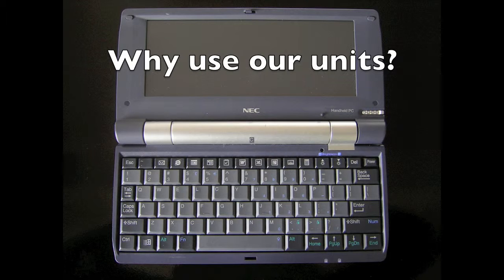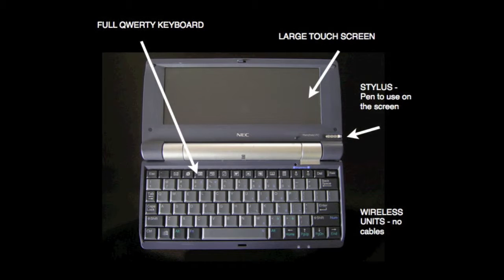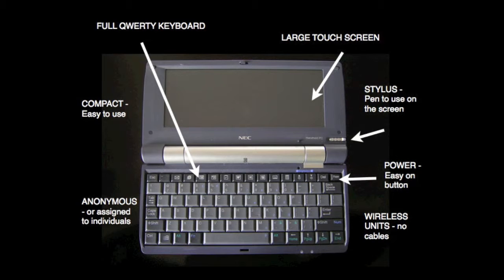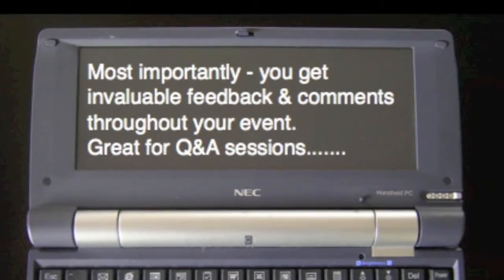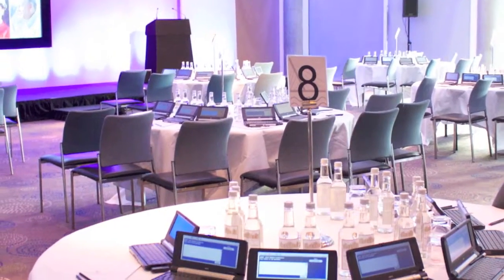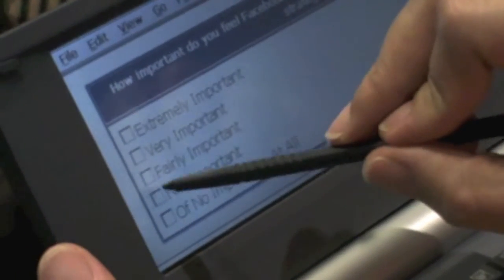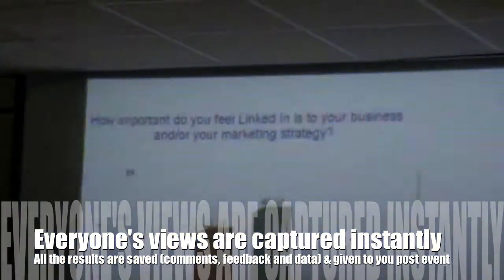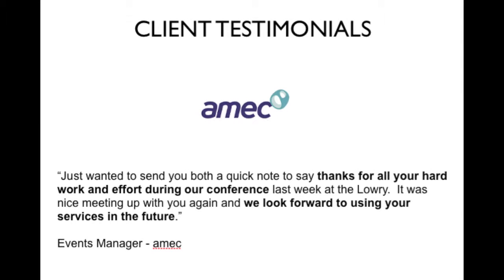Audience Response System Better than an ipad - keypad & laptop in one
Try out our audience response system with a FREE demo

Looking for an audience response system for your conference, event or meeting? Look no further than our Event Interaction System with features better than an ipad, voting  keypad, laptop, mobile phone or IML system.

0:56 See the audience response system in action.

1:33 See the audience's responses captured instantly on bar charts or pie charts

Make your conference or event stand out from all others. Using our wireless interactive audience response system you can obtain real time feedback, comments, questions and ideas from your delegates/audience.

To see our audience response system in action check out our video